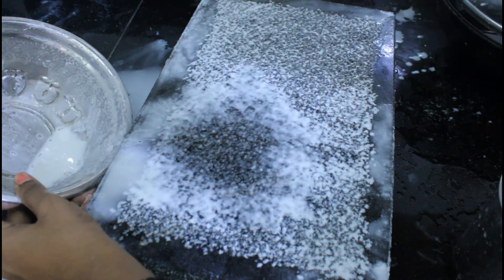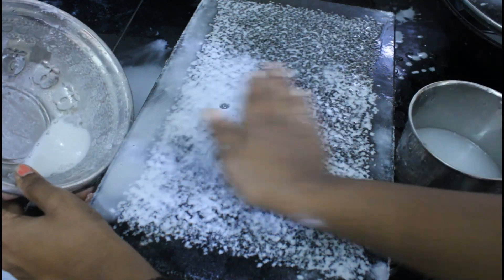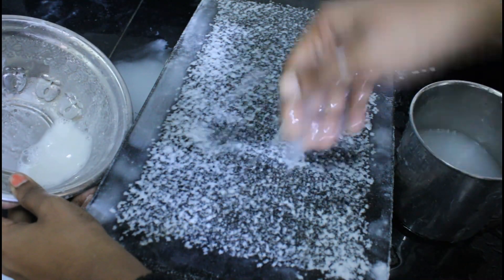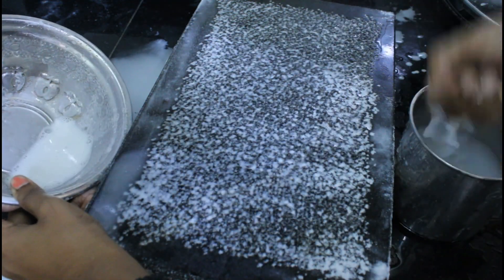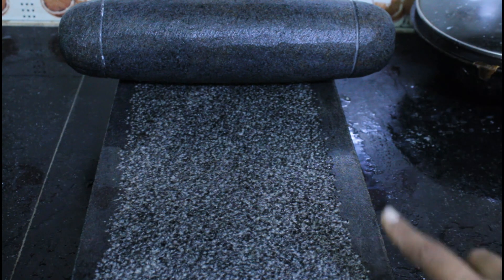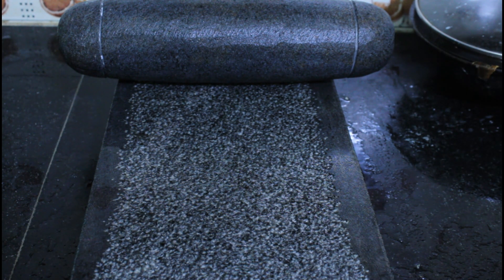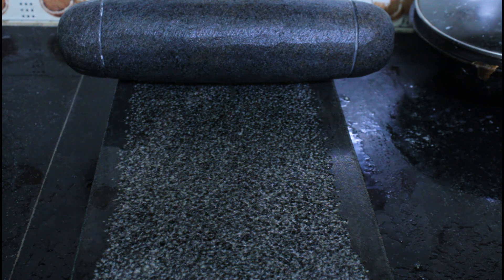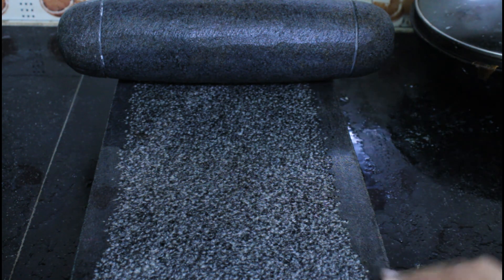புதிய அம்மிக்கல் வாங்குவது,பழக்குவது,அரைப்பது beginners guide with tips,ammikal seasoning, grinding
Hi friends,today I'm going to show how to  season  new ammi kal

ammikal article,
ammi kal shop in chennai,
ammikal attukal,
ammikal attukal vastu,
ammikal chutney,
ammikal channel,
ammikal cleaning,
ammikal chennai,
ammi kal shop in coimbatore,
ammikal in english,
ammikal in chennai,
ammikal in coimbatore,
ammikal kitchen,
ammi kal shop near me,
mini ammi kal,
ammikal in kitchen,grinding stone,
அம்மிக்கல் பயன்படுத்துதல் எப்படி?,சட்னி அரைக்க அம்மிக்கல் பயன்படுத்துவதால்,ammikal benefits in tamil,